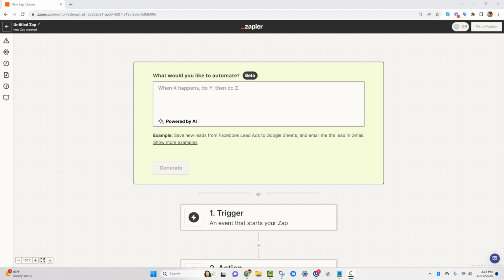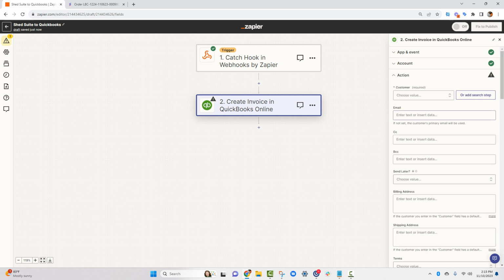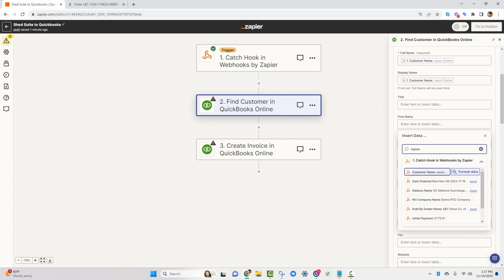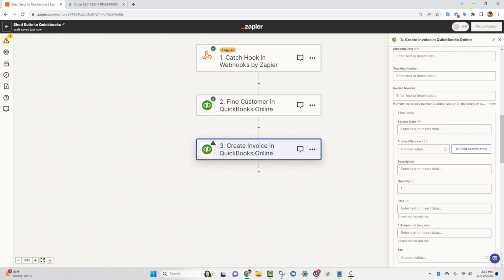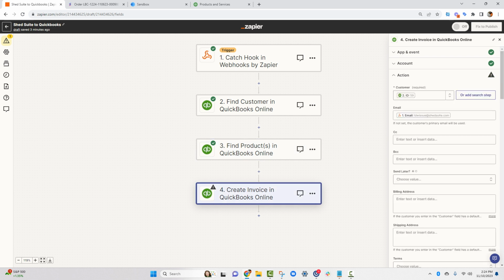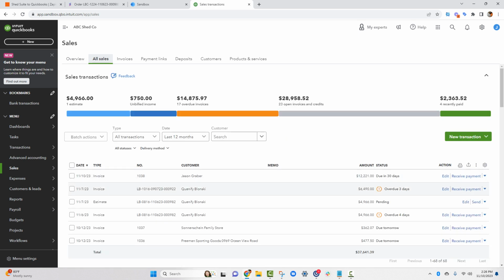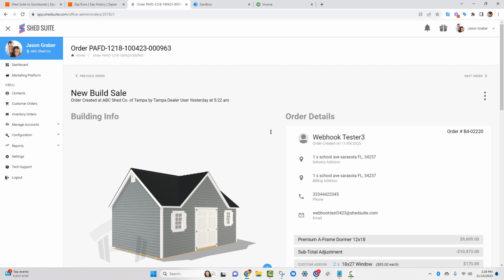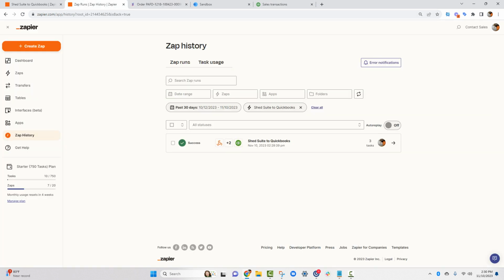How to automatically create a QuickBooks invoice using Shed Suite Webhooks and Zapier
In this video we take a deep dive and show you step by step how you can use Shed Suite webhooks and Zapier to automatically create an invoice in QuickBooks Online when an order is processed in Shed Suite!